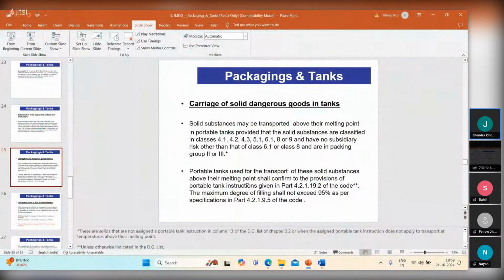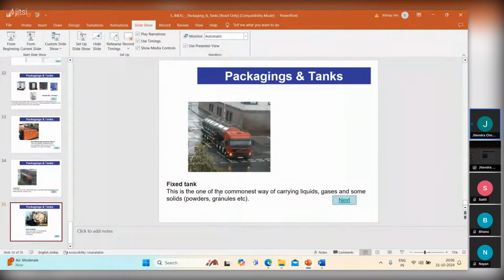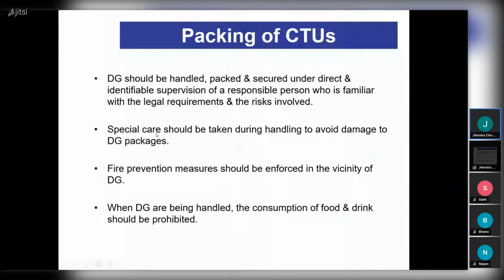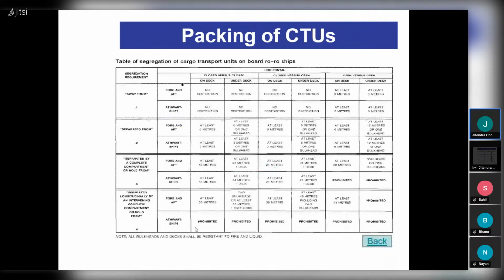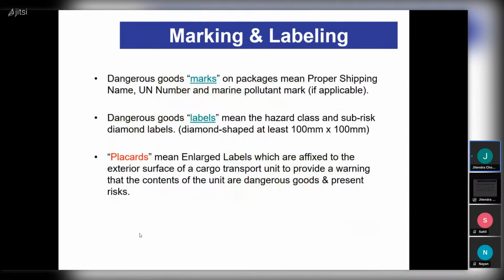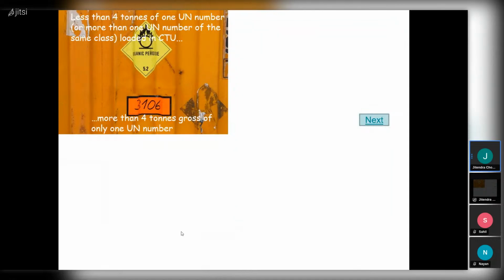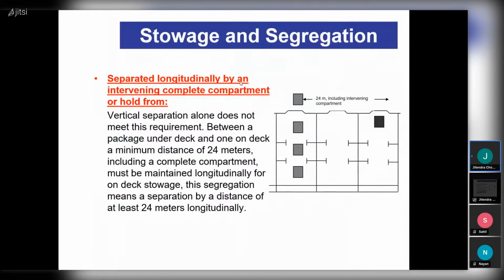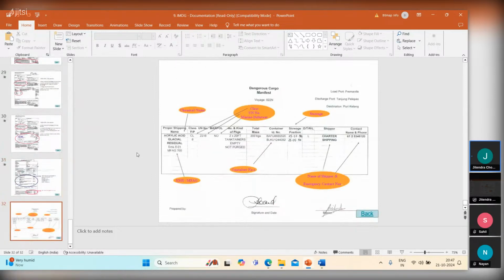6. IMDG Code Cont. Packing group , FUNCTION 2 ORAL PREPRATION OCEAN LOVER Live